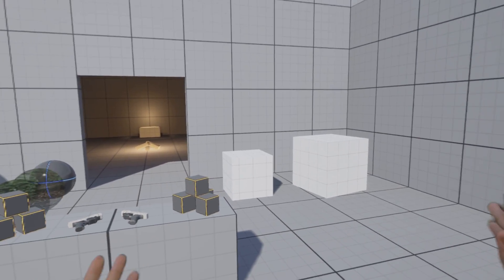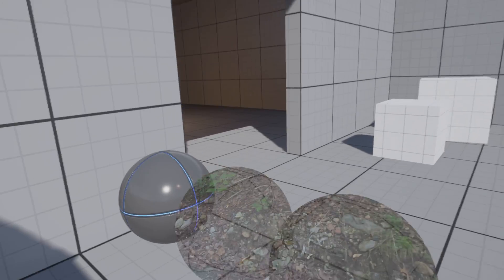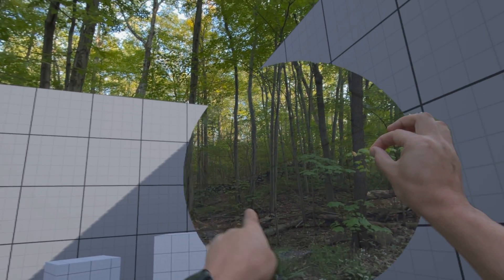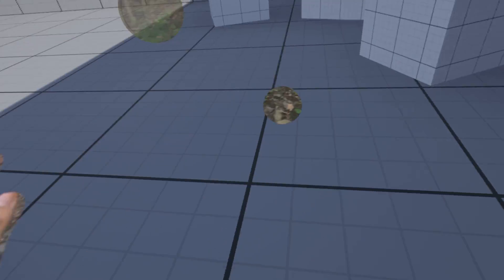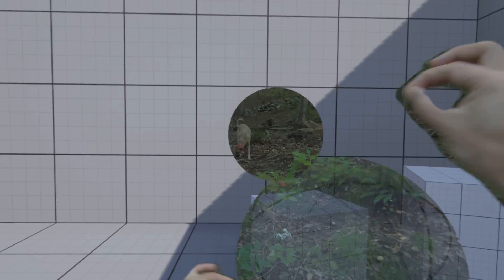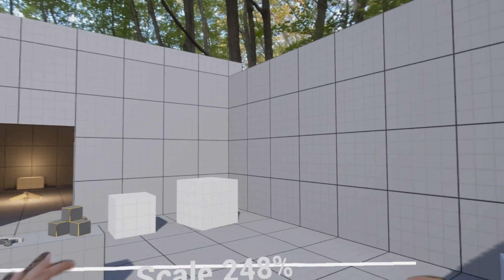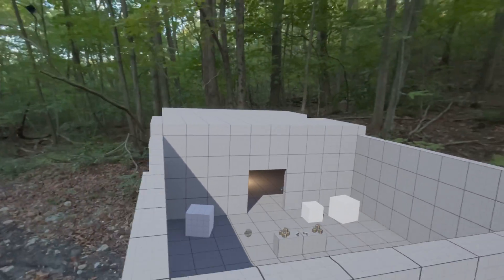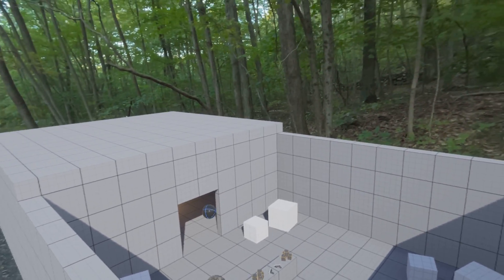Passthrough on Apple Vision Pro w/ UE 5.5 Pt 2 - Portal Balls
Two cool new updates:
1) You can have a material that blends across the real world and virtual world as much or little as you want
2) You can freely walk around without being kicked out of the map